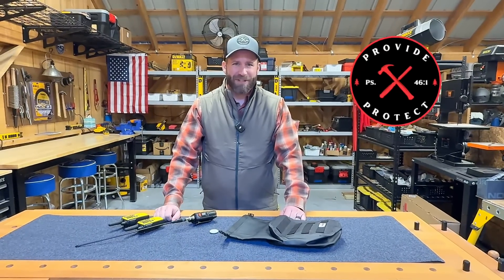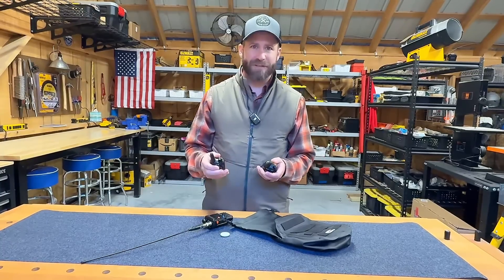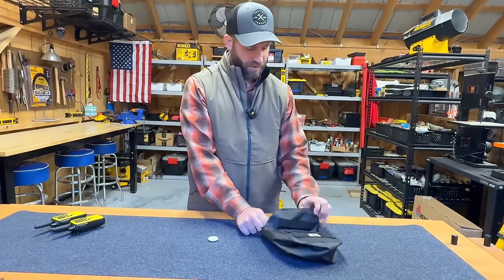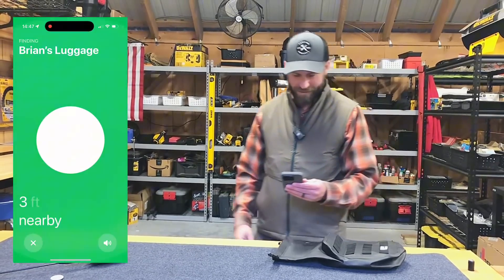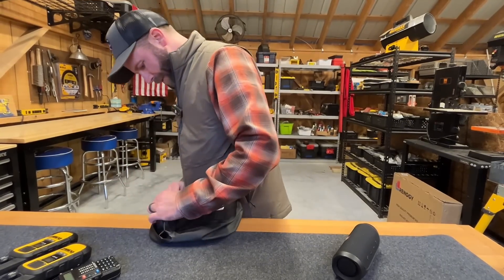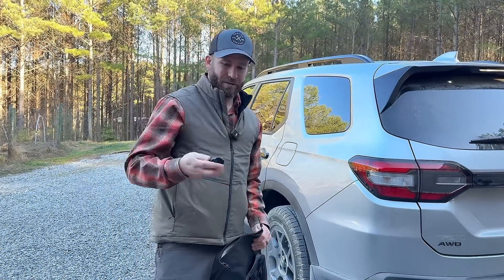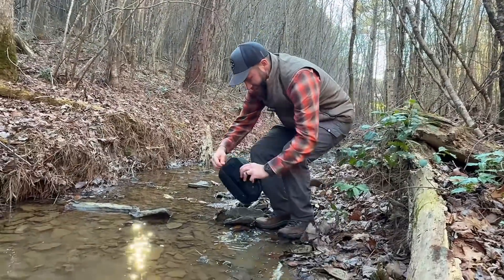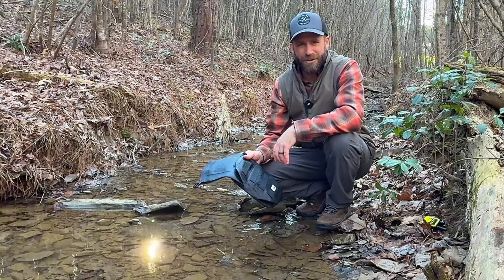Testing a Faraday Bag - Does it actually work?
In this video I put the Dry Shield Faraday Pouch from Tigrett Outdoors through a series of TESTS. Does it actually work?

TIMESTAMPS
00:00 – Introduction
00:27 – Two-Way Radios
01:30 – FM Radio
03:06 – GPS Air Tags
04:26 – BlueTooth
05:15 – Key Fobs (for vehicles)
06:08 – Dry Bag in a Creek
08:19 – Conclusion